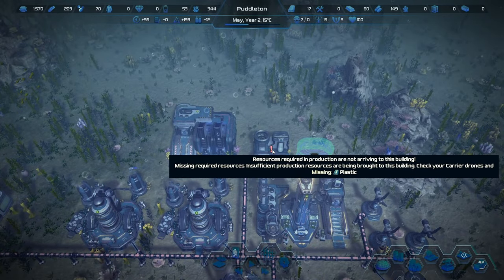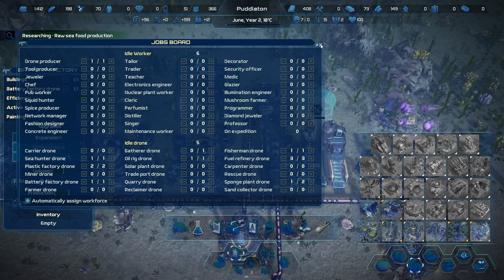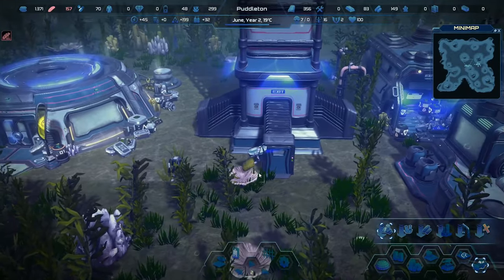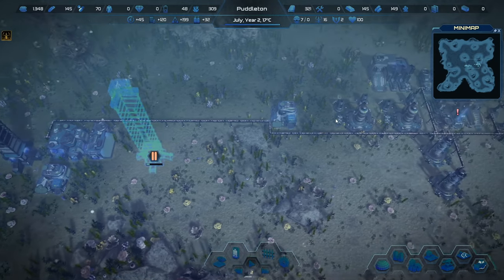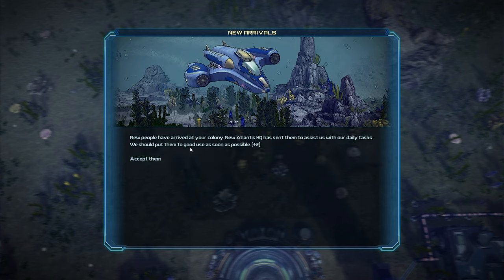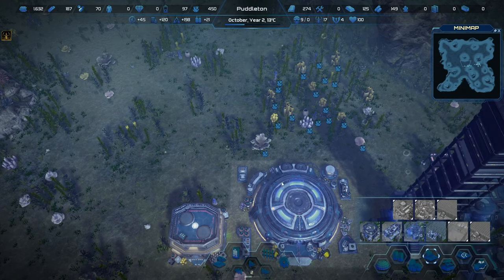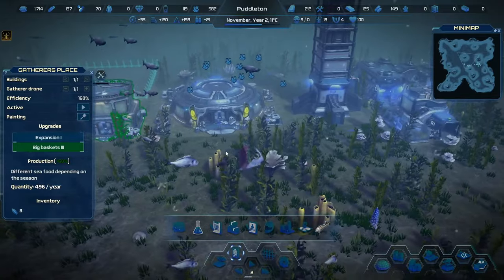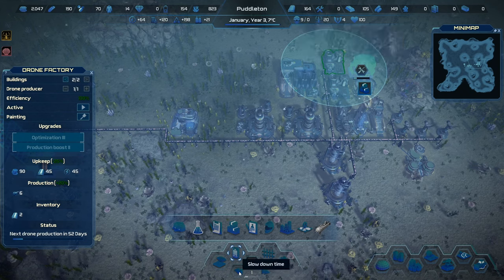Mystery ship appears! Let's Play Aquatico s01 e03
It's Time To Play. Aquatico!!

Steam Game Description:
Aquatico is a survival city builder set within the depths of the sea. Strategically build an underwater city atop the ocean floor and face the challenges that accompany an oceanic life.